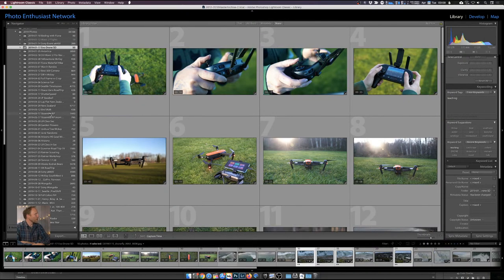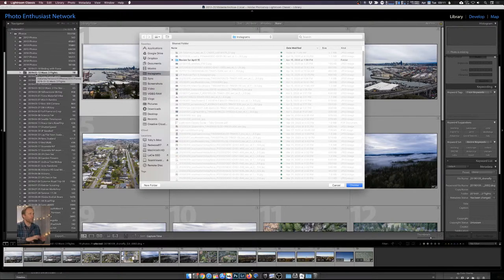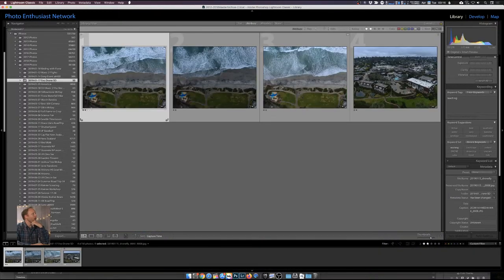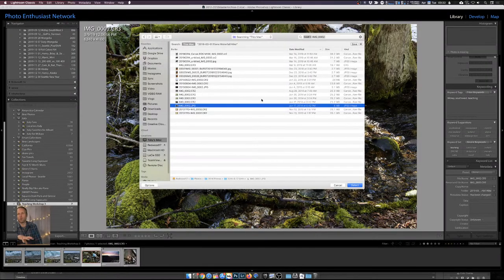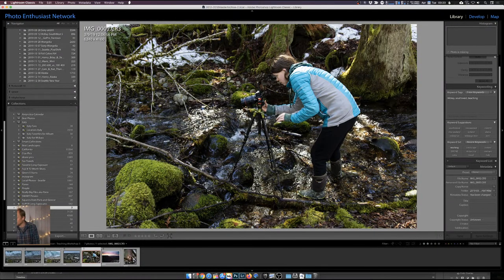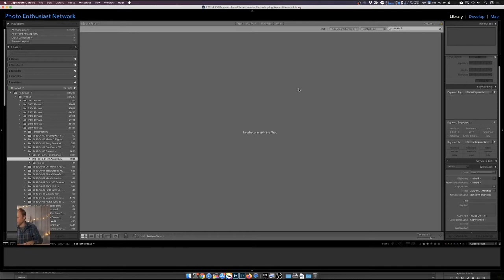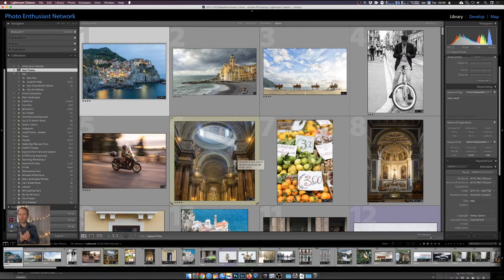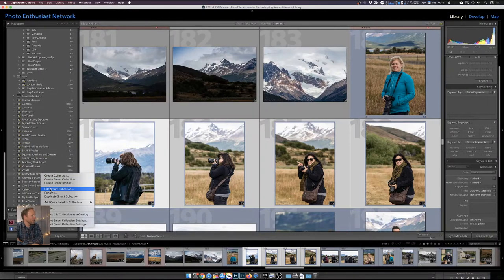Lightroom Explained Simply - Take Control - Find Files, Get Organized, Fix Common Problems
This 100% FREE Workshop will cover tips and tricks you need to know to take control of Lightroom. From dealing with missing files and folders to setting up collections for easy access and making smart use of the map module (no GPS needed)  - I am filling this workshop with all of my organization tips and tricks to help you take control of Lightroom.

Table of Contents:
📌 Finding Missing Files and Folders
📌 Rename files AFTER import for easy search
📌 Using Collections - Smart vs…dumb?
📌 Map Module is useful even without a GPS?!
📌 Create Simple Presets to save time
📌 ALT Key hacks

DID YOU MISS A FREE WORKSHOP?

Where to print? - Fantastic print lab at excellent prices.